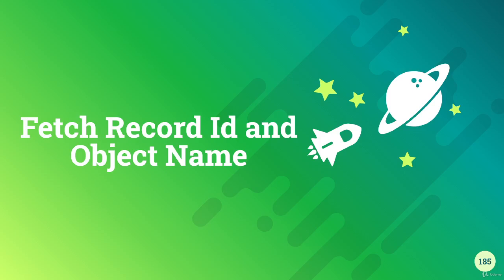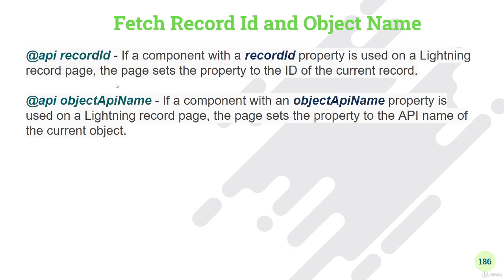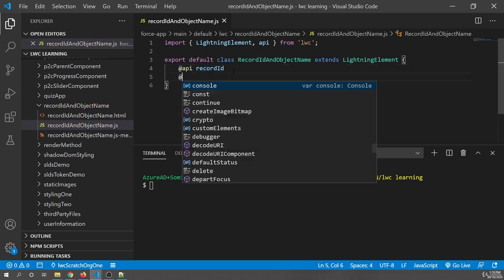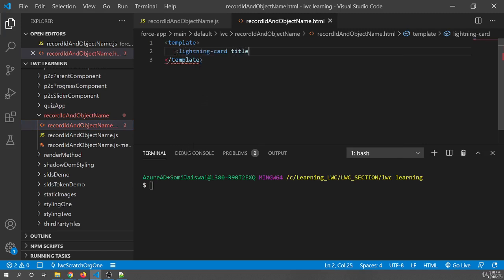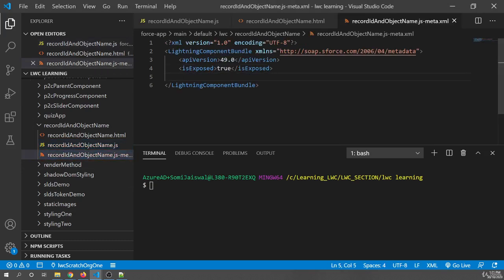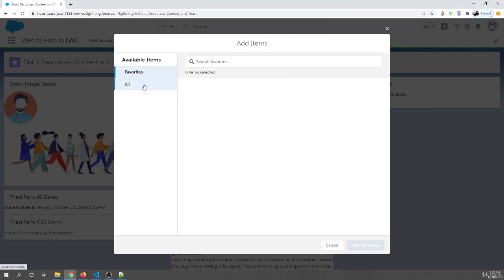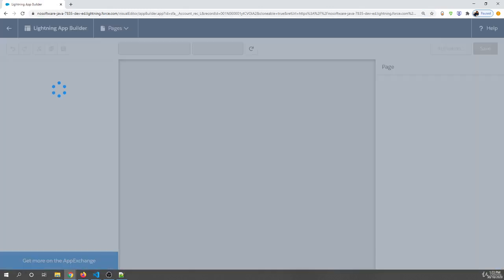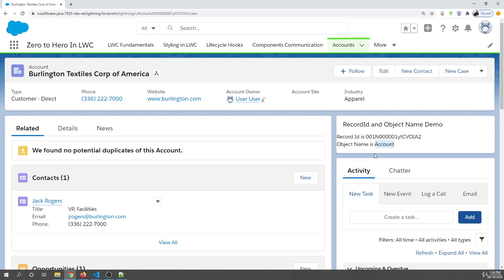15.11 Fetch Record Id and Object Name